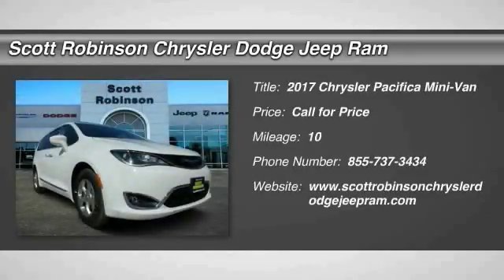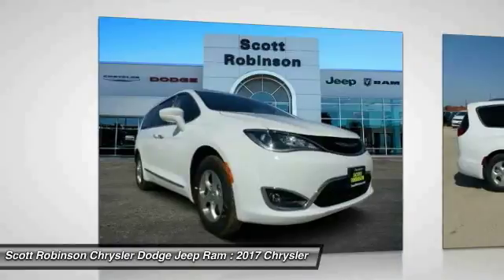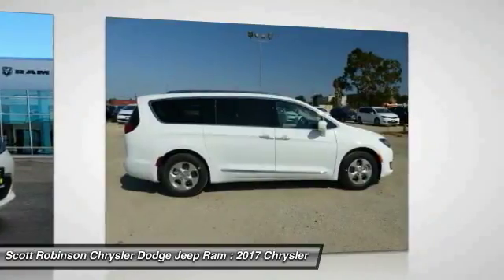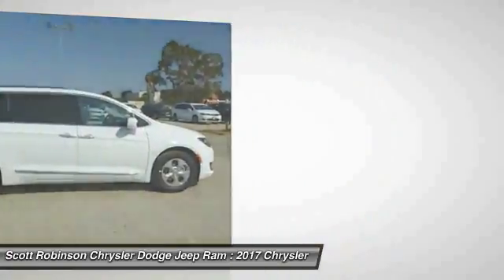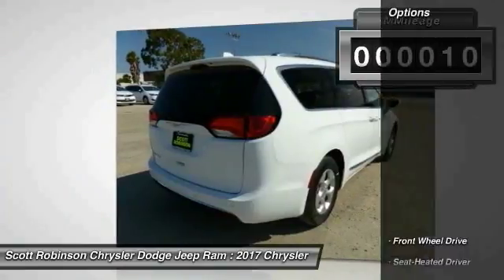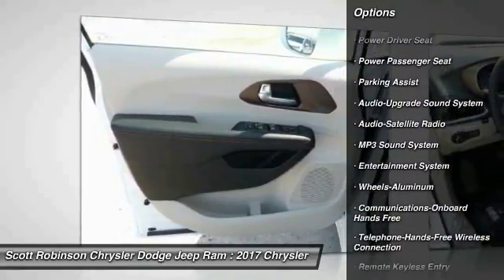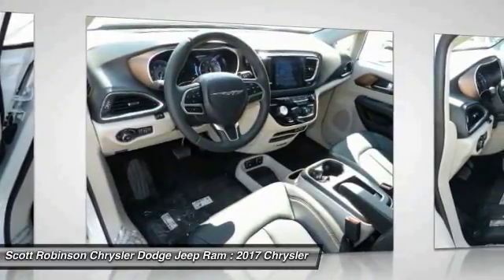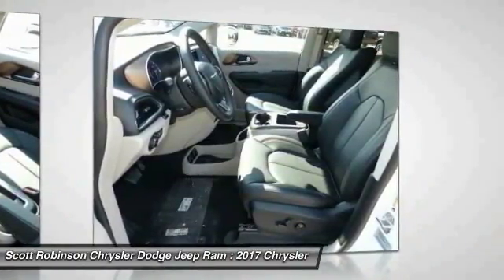2017 Chrysler Pacifica Torrance CA 3171852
2017 Chrysler Pacifica Touring-L Plus

20900 Hawthorne Blvd.

Don't miss this 2017 Chrysler Pacifica. It's equipped with great features. You'll want to take this mini-van home. Make a great choice today.